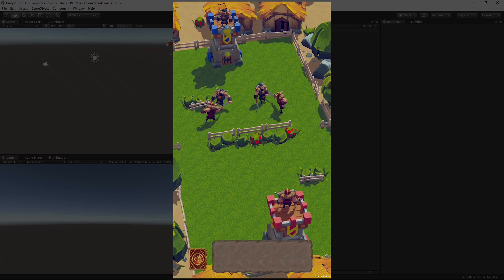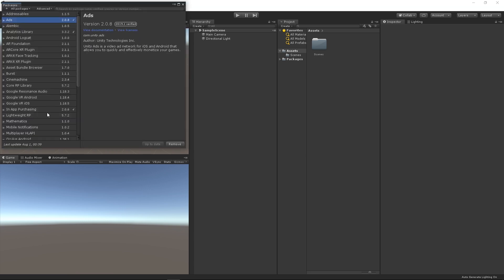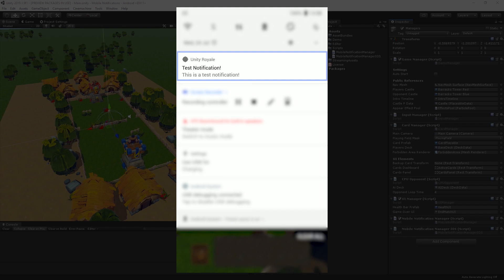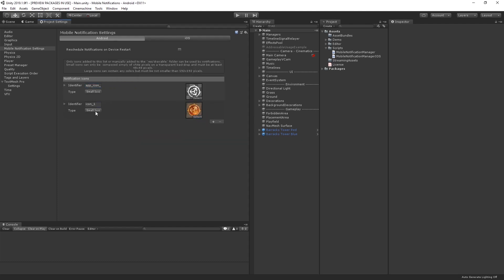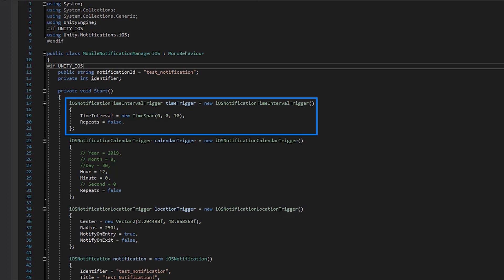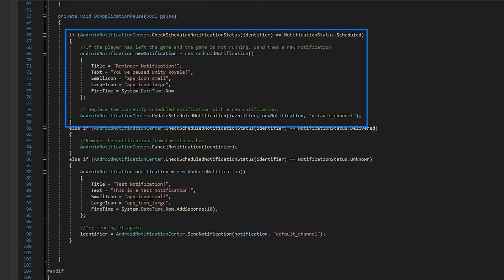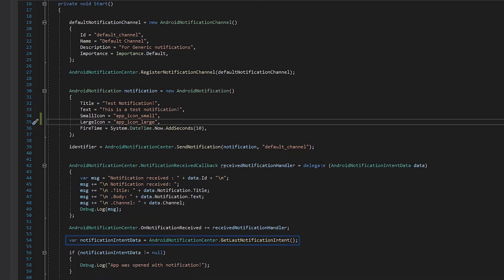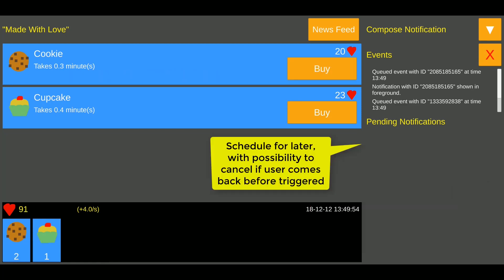Make Mobile Notifications in Unity 2019! (Tutorial)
In this video you'll learn how to send mobile notifications on iOS and Android. Download the example project to follow along